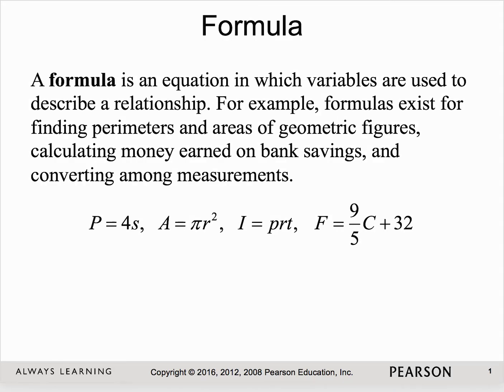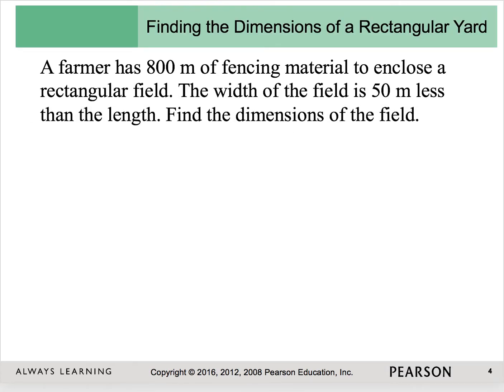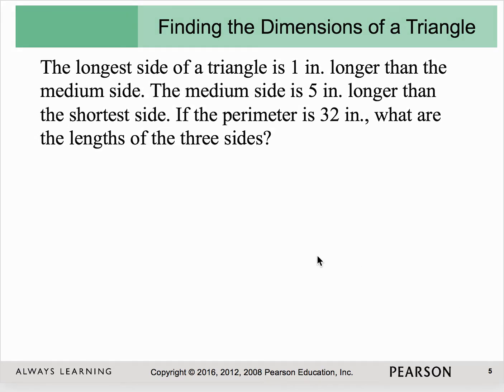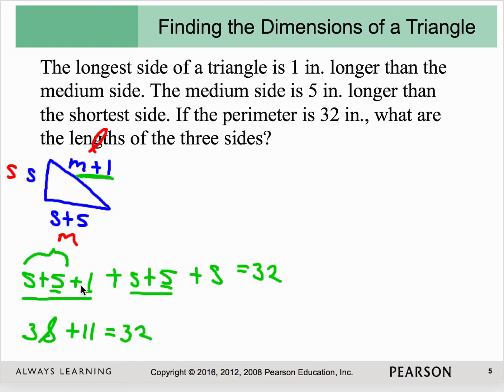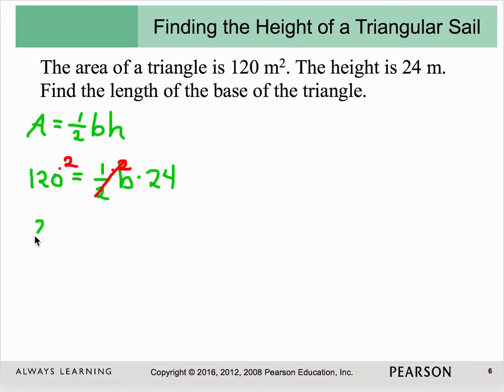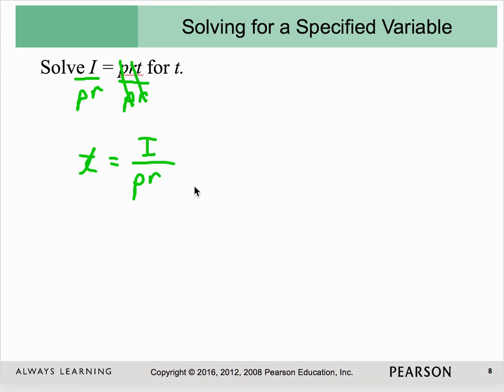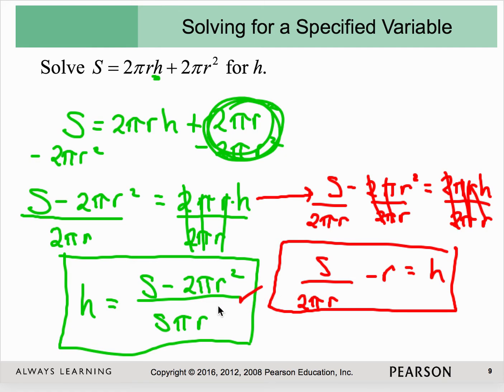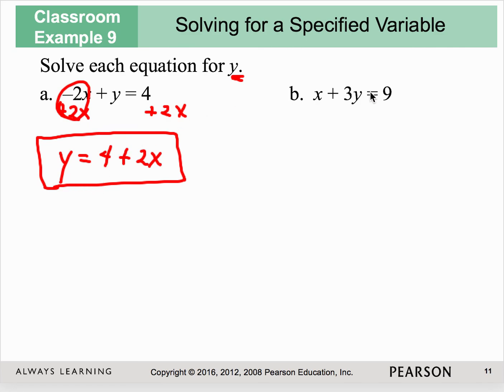0314 Chapter 2 5 video